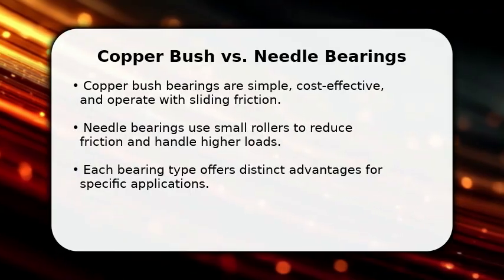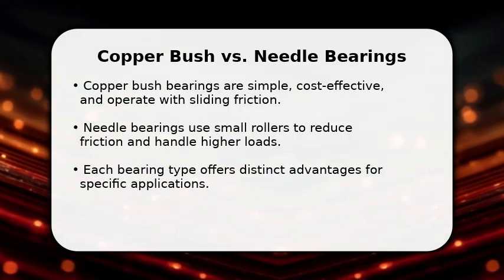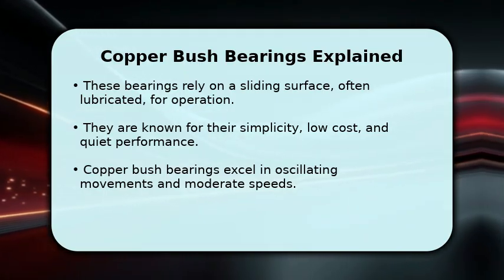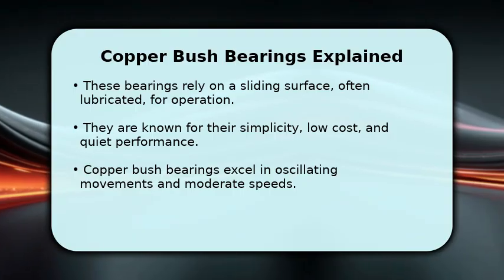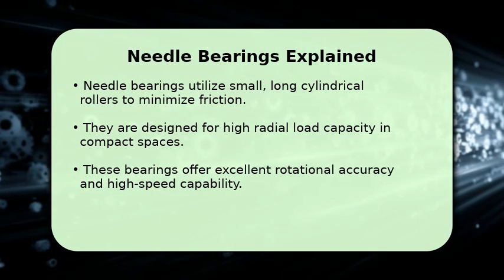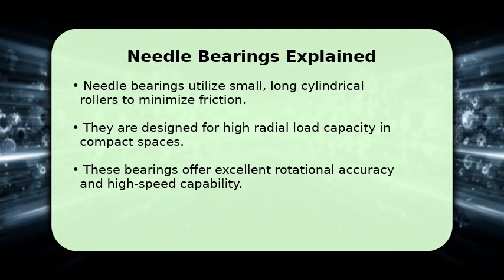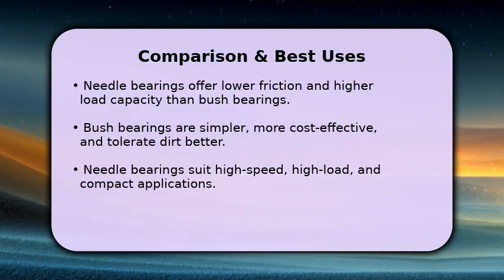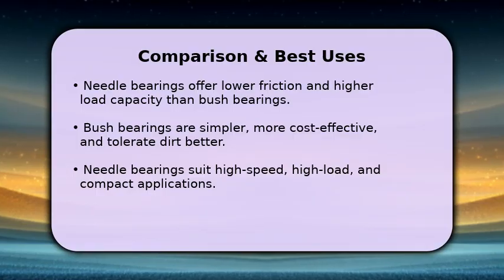Copper Bush vs Needle Bearing - Full Comparison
▸ (a) In this video, we'll be comparing copper bushes and needle bearings in terms of their applications, advantages, and disadvantages. We'll also discuss the differences between these two types of bushings and how they're used in various industries. From mechanical engineering to manufacturing, we'll cover it all.

copper bush vs needle bearing, bushings vs bearings, mechanical engineering applications, industrial bushing types, bearing vs bushing, copper bush vs needle bearing comparison